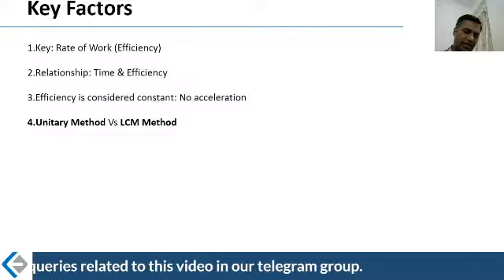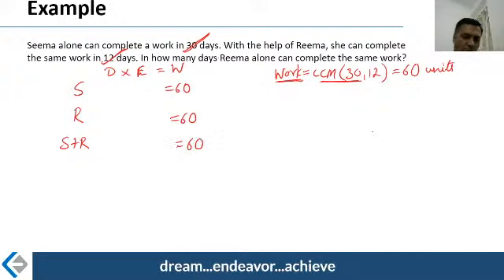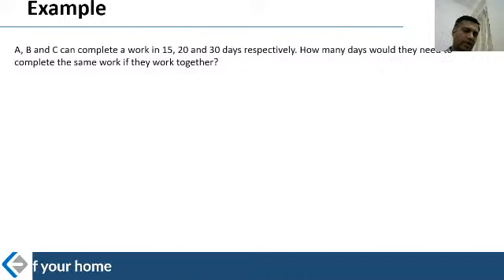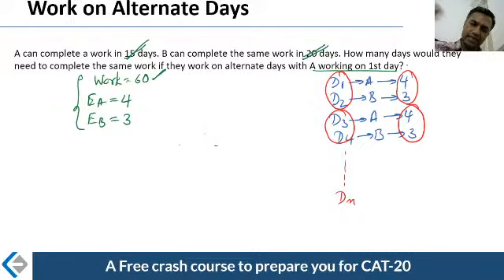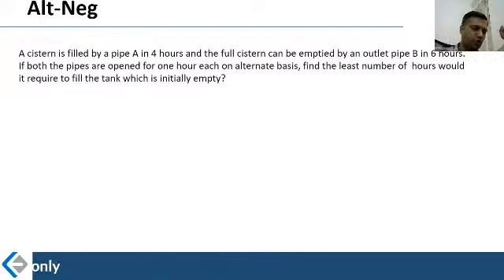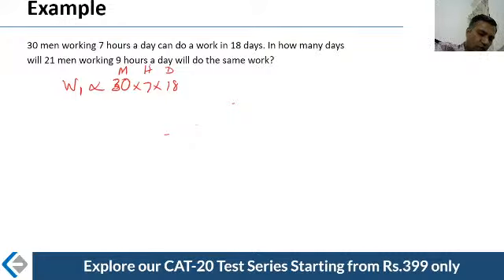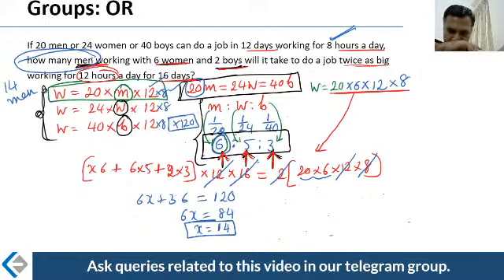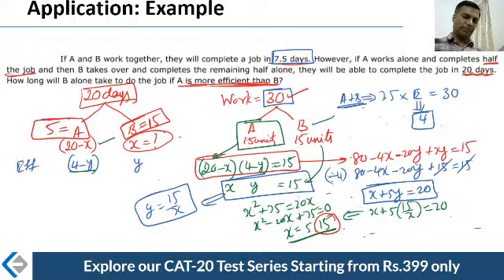Time & Work I CAT 21 YouTube Live Course | Endeavor Careers